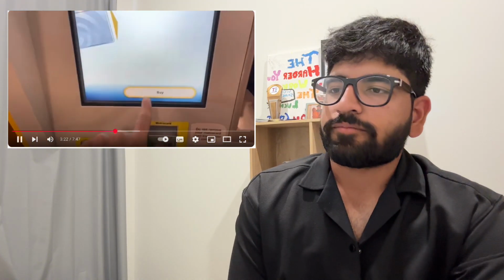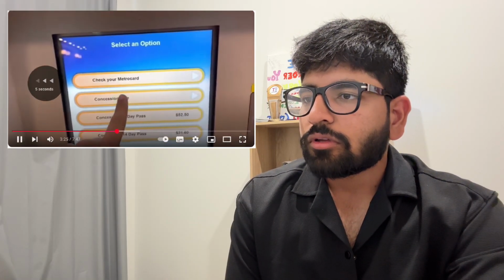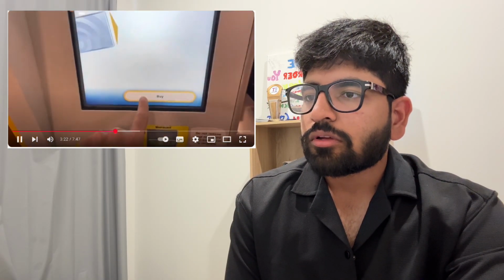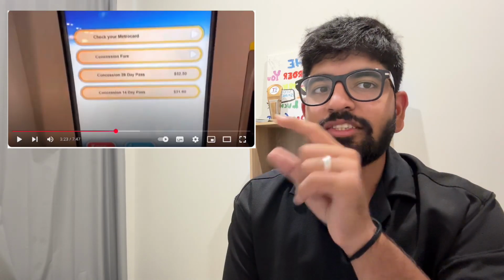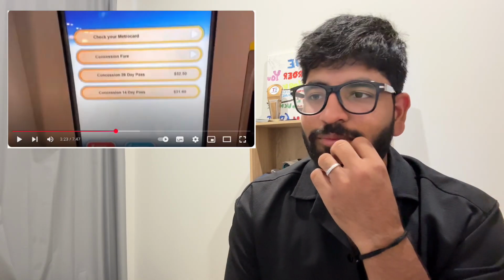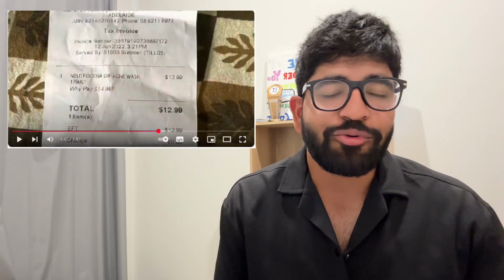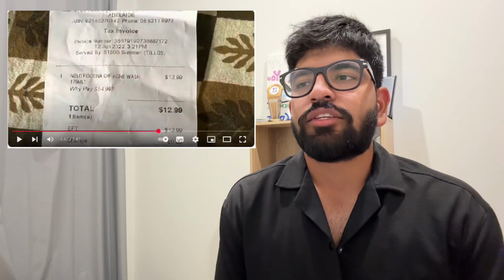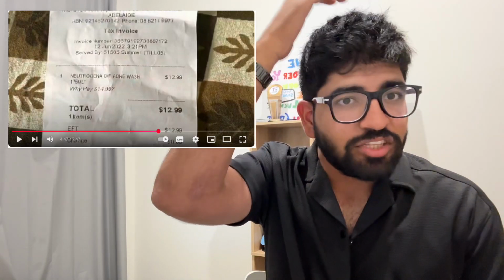Ultimate Adelaide Student Budget | How to Save Money as an International Student in Australia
The ULTIMATE Adelaide Student Budget | Cost of Living for International Students in 2025

Are you planning to study in Adelaide and wondering how much it costs to live here as an international student? In this video, I break down the ultimate Adelaide student budget, covering everything from accommodation, transport, groceries, and other essential expenses.

I also react to my cost of living video from 2 years ago to see how prices have changed and whether Adelaide is still an affordable student city! 📉📈

Topics Covered:
✅ Cost of student accommodation in Adelaide (shared vs. private)
✅ Public transport expenses & student discounts 🚆
✅ Grocery prices & meal budgeting 🛒
✅ How much to budget for entertainment & other expenses 🎉
✅ Tips on saving money as an international student

Why Adelaide?
Adelaide is one of the most student-friendly cities in Australia, with affordable living costs, great public transport, and a vibrant student community. If you plan to study here, this video will help you understand what to expect financially!

How much I spend in a week as an International Student in Adelaide, Australia 🇦🇺

Have questions about studying in Adelaide? Drop them in the comments, and I’ll answer them!